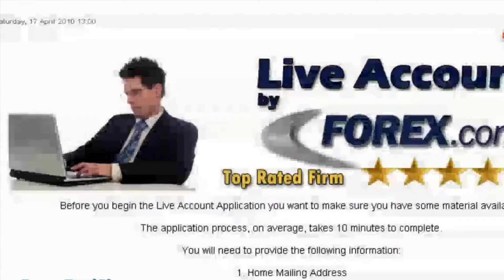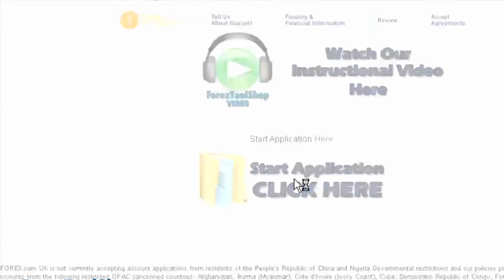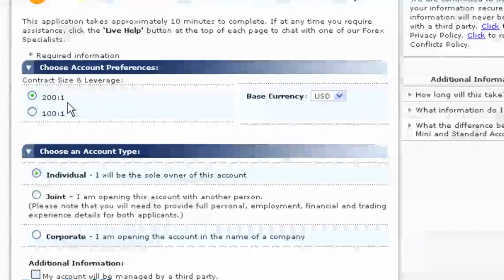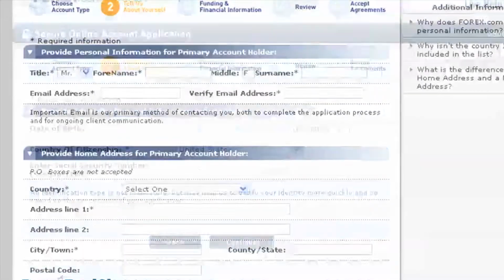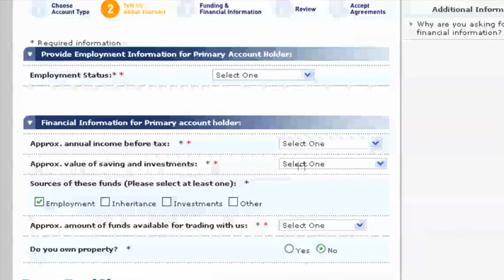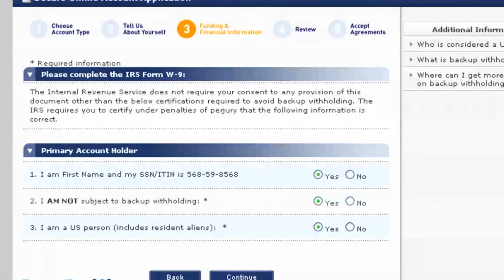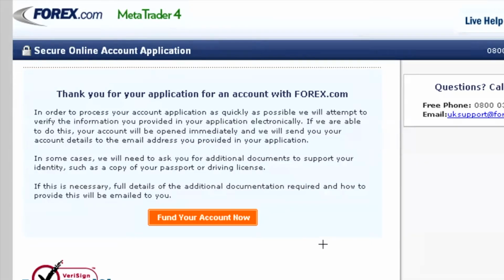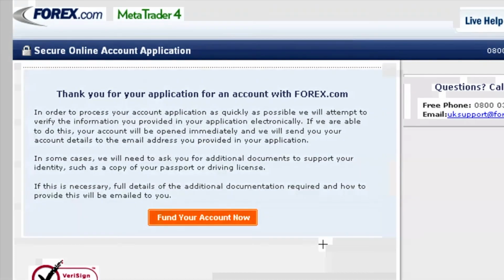#1 MT4 Tutorial: How To Open Forex Account For Trading?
How do I open forex account for trading?
This video will guide you to make an account in forex broker.

Reference
1. Doodly
2. Wave Video